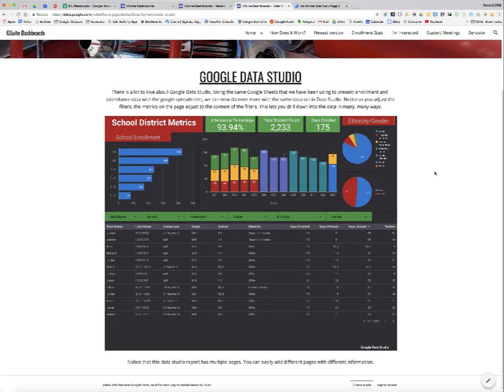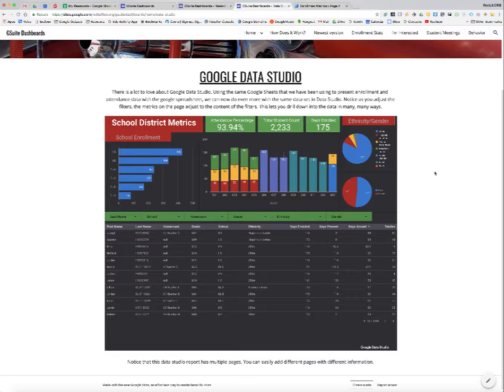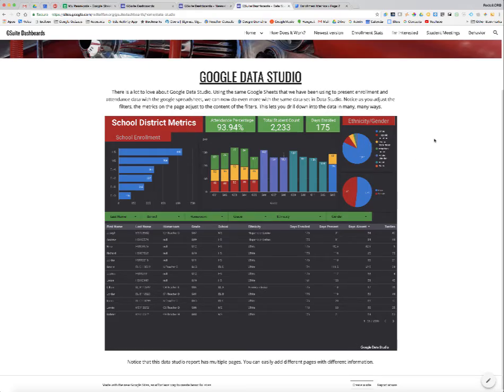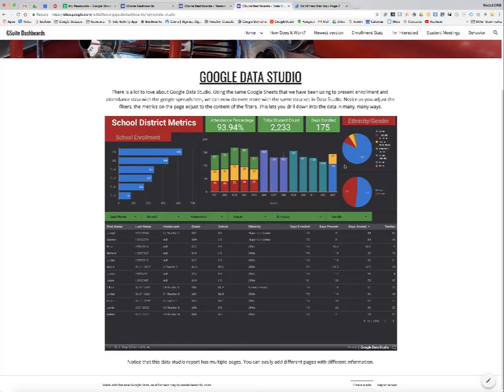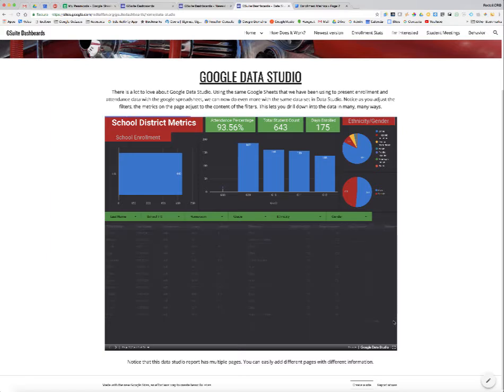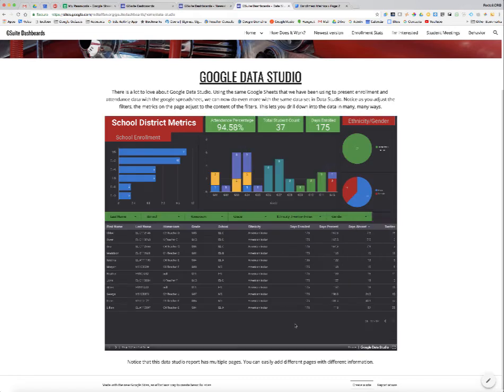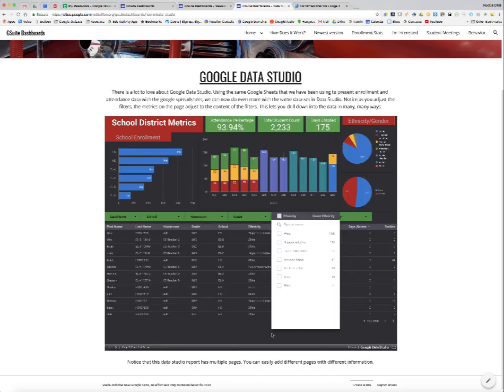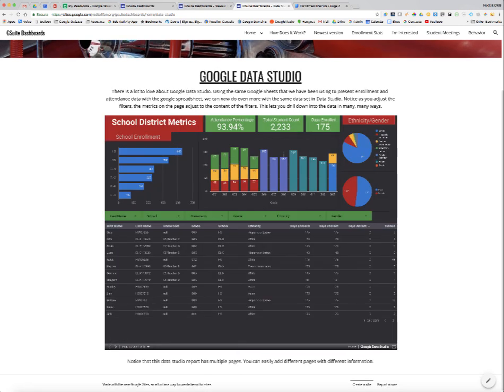datastudio2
This 5 minute video demonstrates some of the featrues and enhancements to G Suite dashboards using Google Data Studio.